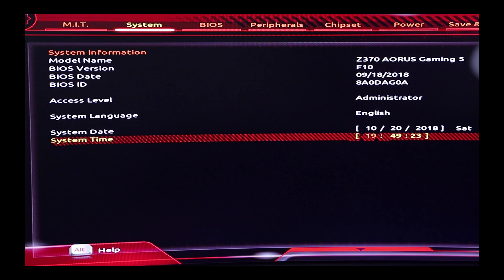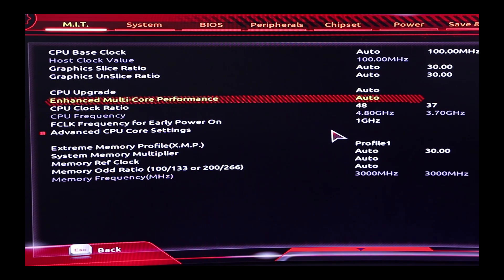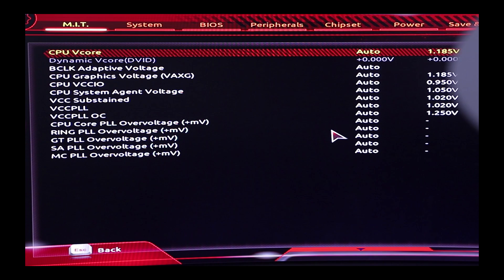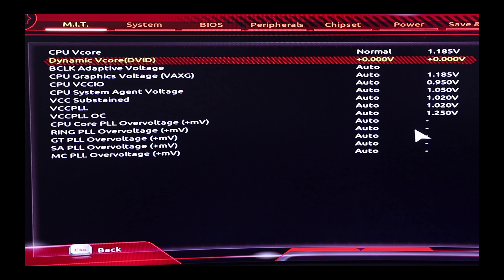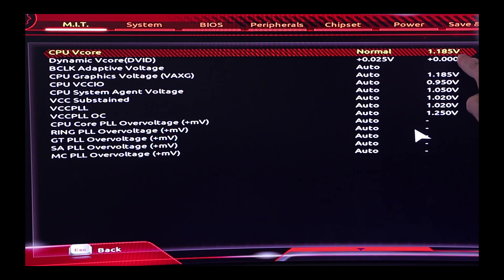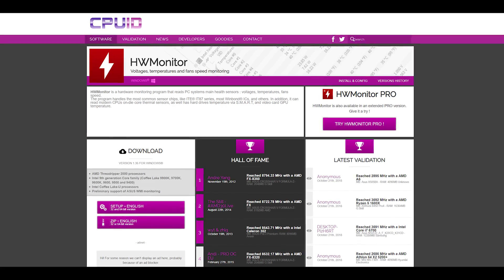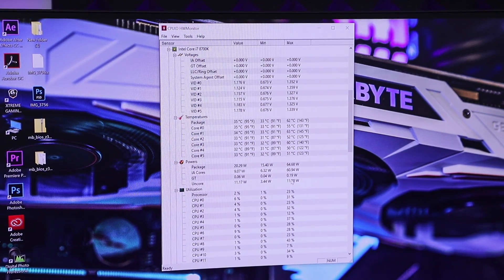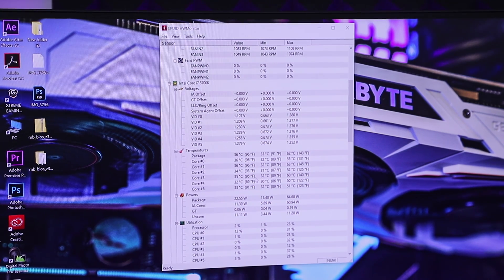Adaptive (Dynamic) Voltage Overclocking Made Easy - Core i7 8700K Overclock Guide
A guide to overclocking using adaptive or dynamic vcore on Intel CPU's.  An Intel Core i7 8700K is used in this video, however this method of overclocking can be applied to any 'K' series Intel CPU (including the new  i7 9700K and i9 9900K) on motherboards that support this feature.

Looking to upgrade your system?  Purchase using our Amazon commissioned links!

USA
Video Cards
Power Supplies

UK
Video Cards
Power Supplies

CAN
Video Cards
Power Supplies